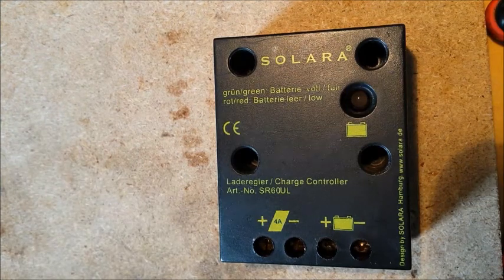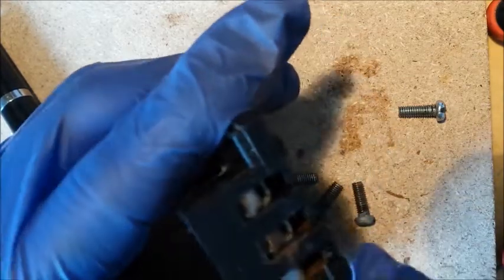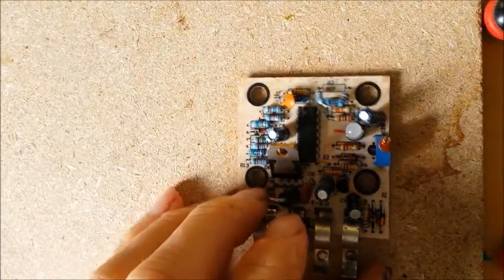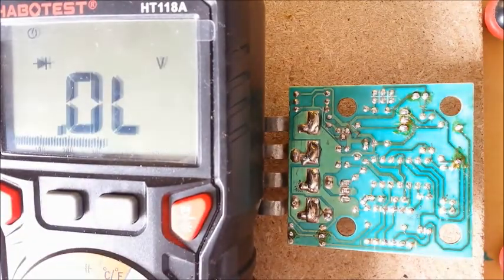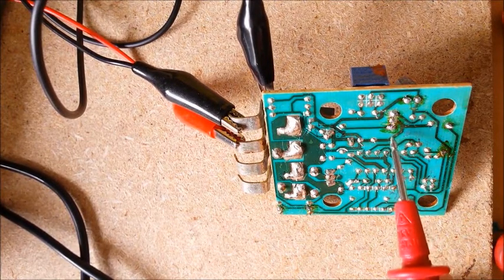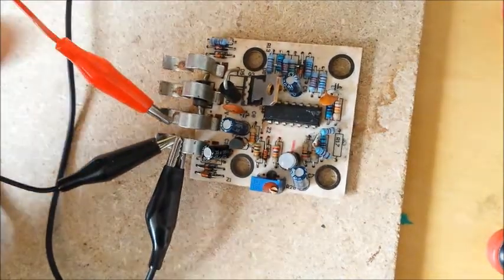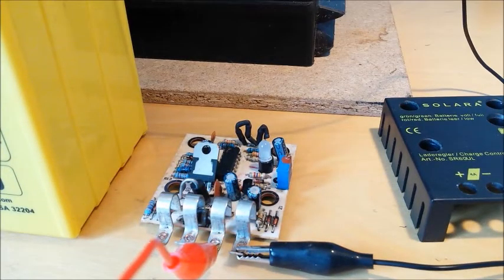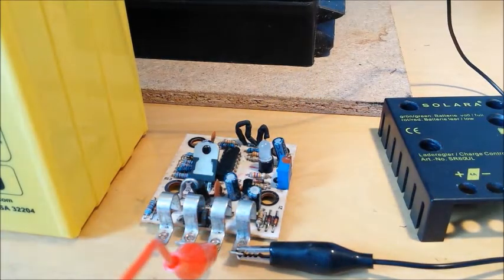Solara Charge Controller Repair - Red battery charge light always stays on and never turns green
Repair of a Solara solar panel charge controller model no. SR60UL, which has a maximum output of 12V 4A, and is used to trickle charge two Halfords lead acid batteries, connected in parallel.

The device had a fault in that it always displays a red light, indicating that the batteries are discharged and tries to charge them. What should happen is the light should turn green when the batteries are charged.